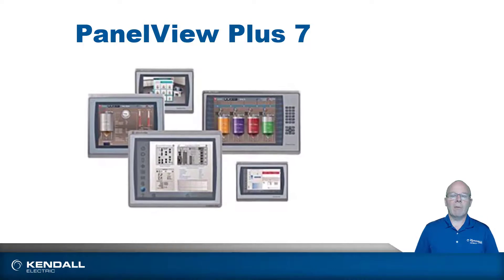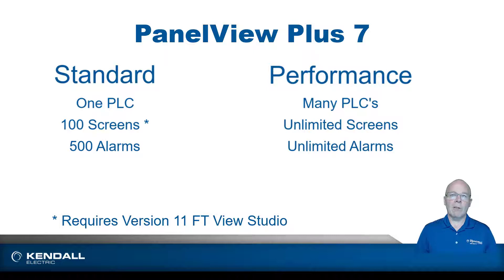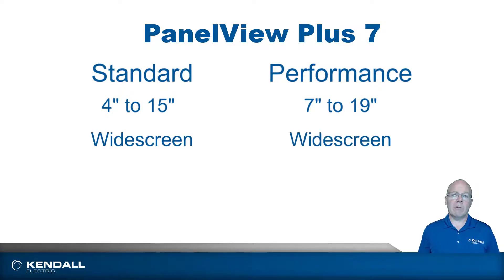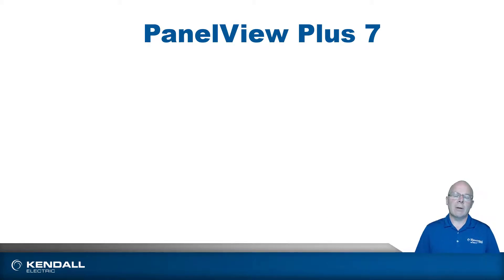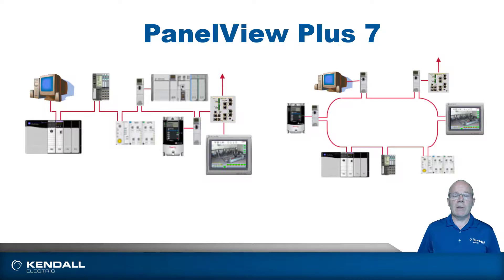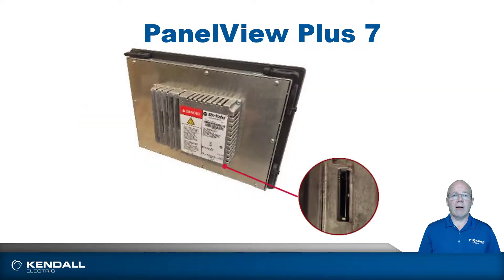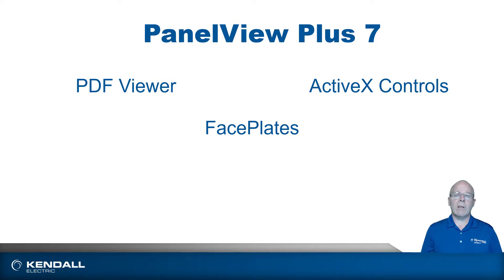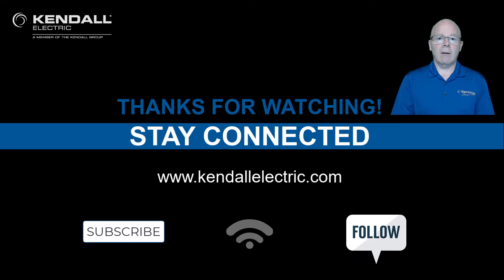Introduction to the PanelView Plus 7 -Kendall Quick Connection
This video will give you a brief introduction to the PanelView Plus 7 product line from Rockwell Automation. It will include a discussion of the features and benefits of both the Standard and Performance platform of the product.